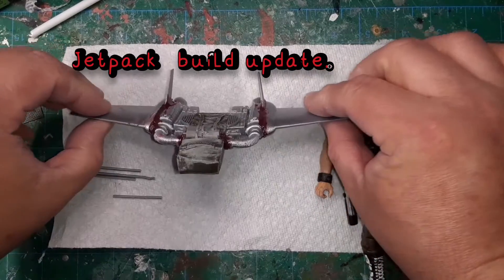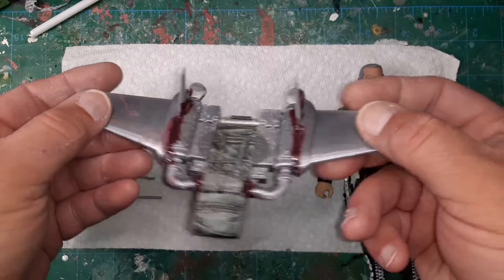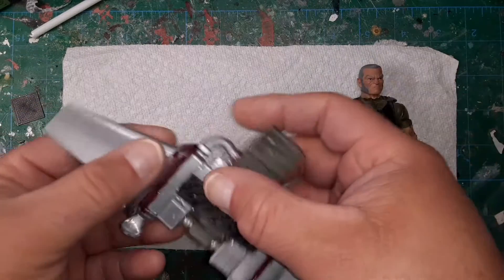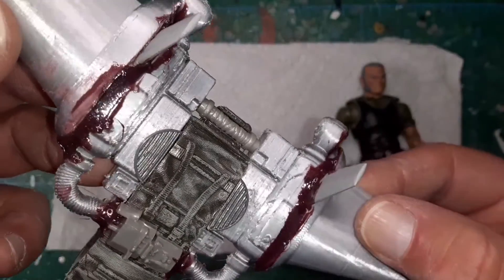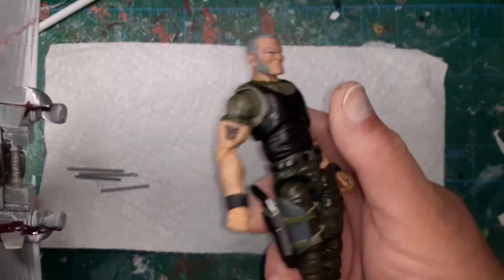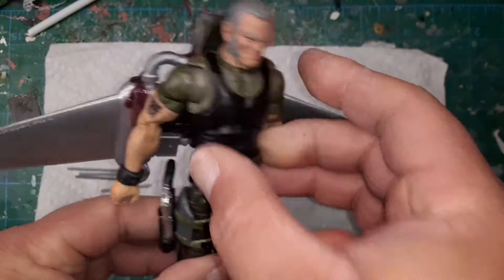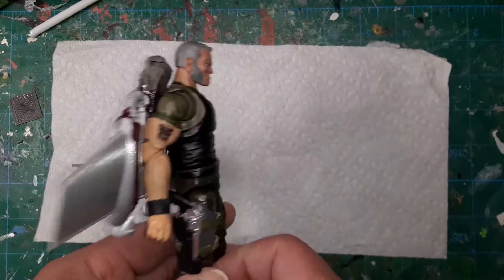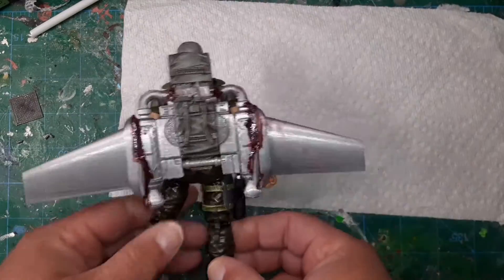jet pack update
still working on my custom flightpack for six inch figs.